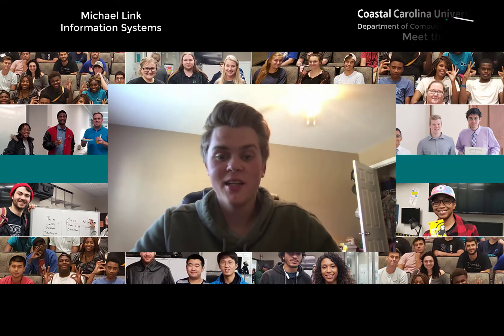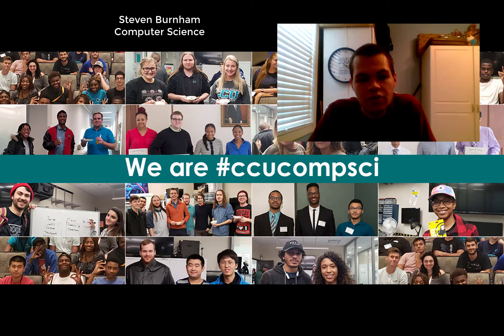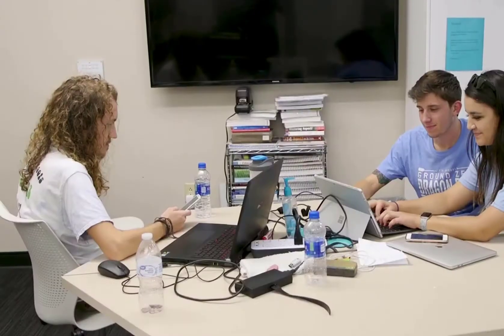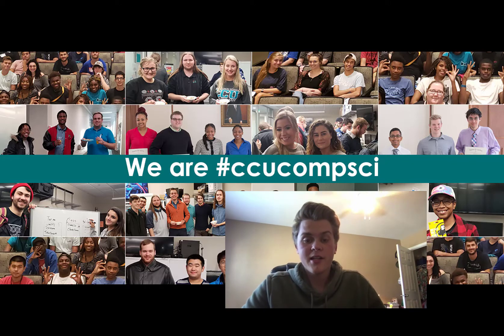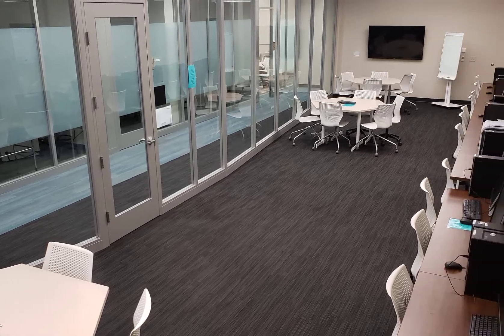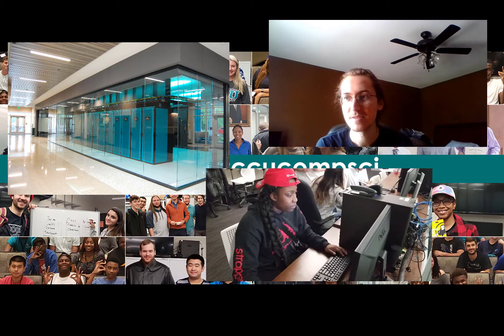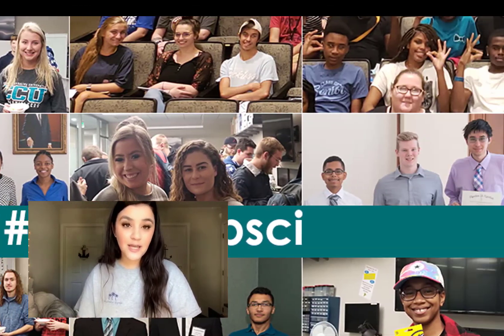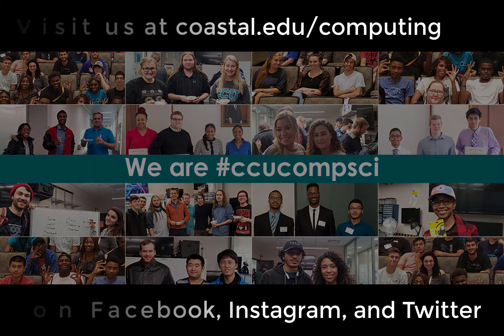Discover Computing Sciences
Computing sciences students at Coastal Carolina University share their experiences.